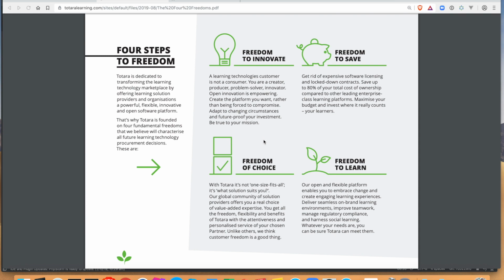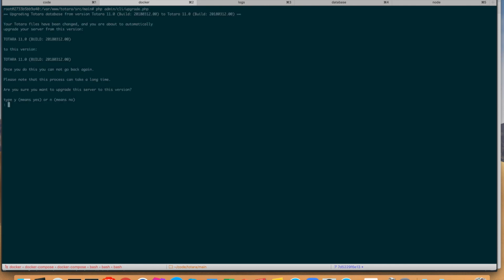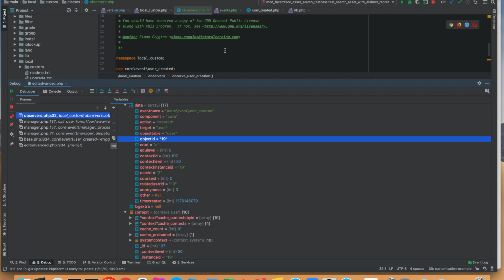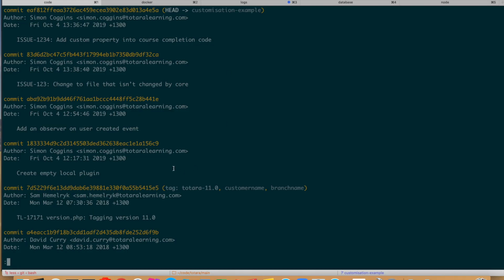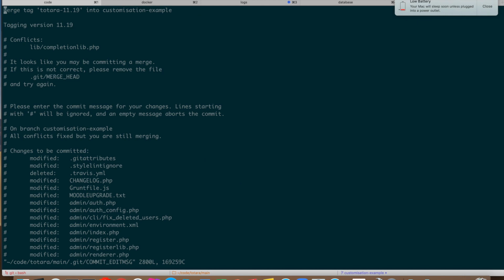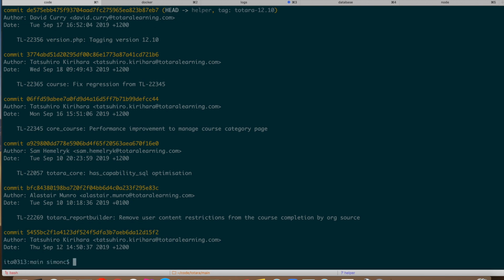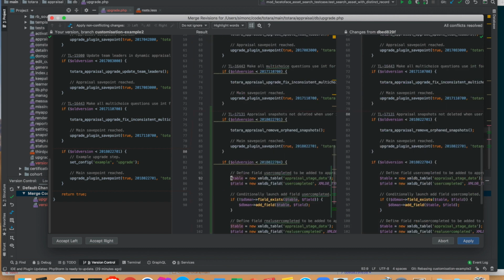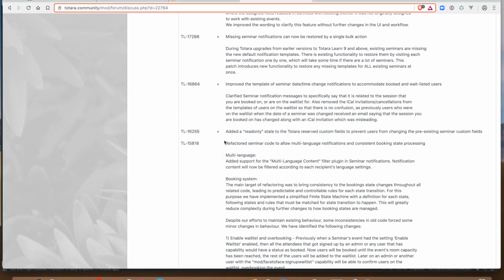Managing Customisations for Totara Learn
This screencast runs through the process of managing customisations to core Totara. It is intended for developers at Partners and Subscribers who need to manage customisations. It provides suggestions on the best way to write customisations to avoid or minimise code conflicts. It also describes how to manage custom code in GIT, including how to resolve common conflicts and how to manage minor and major upgrades.

00:00 Introduction
02:04 System setup and tools
03:29 Where to put code
04:44 Plugin types
06:20 Creating a local plugin
09:04 Customising via the interface
10:20 Defining an event
18:07 Hooks and events
21:44 Minor release rebase
29:23 Minor release merge
33:15 Major release merge
36:12 Major release squashed cherry pick
39:23 Major release merge via helper branch
43:36 Common merge conflicts
52:14 Testing and summary
58:15 End